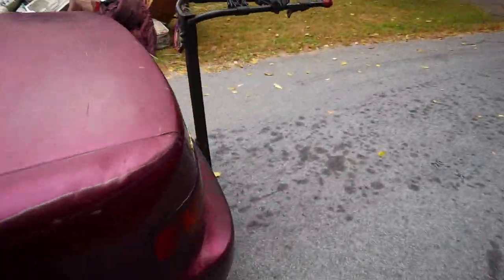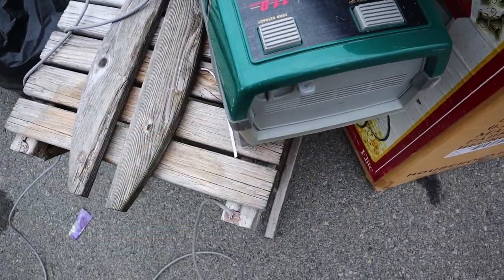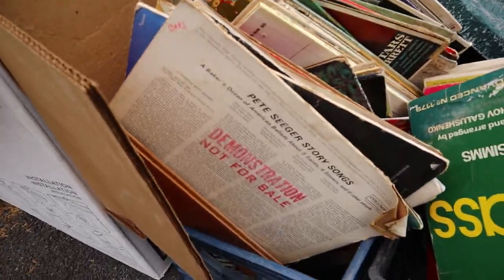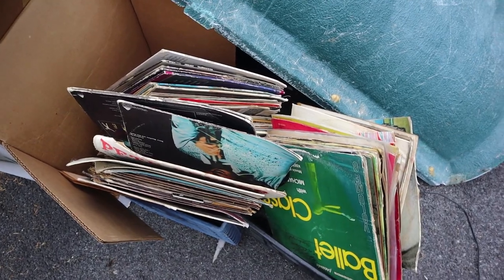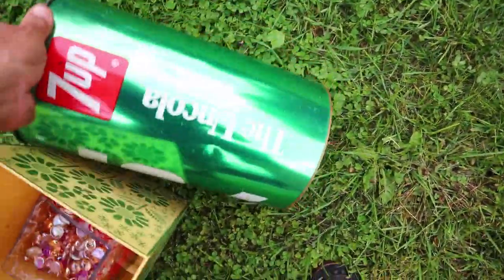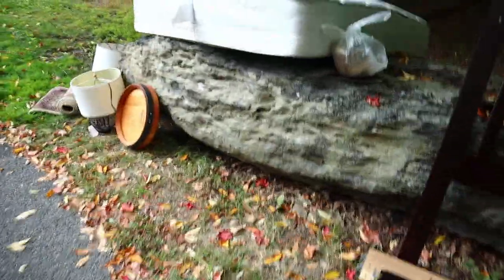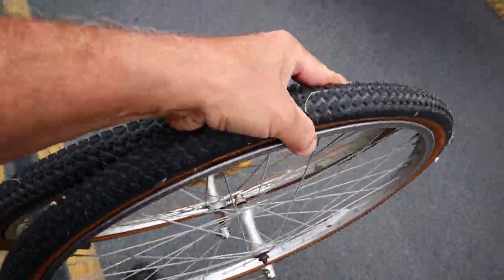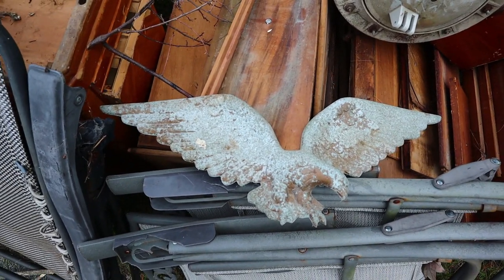CRAZY spray-paint job on a MONGOOSE BMX found while TRASH PICKING!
Trash picking, scrap metal and the subdued beauty of red and blue Krylon on a U.M.O. (Unidentified Mongoose Object).  Plus we saw a snake in the street, so there was that.  Recorded on my Canon M50